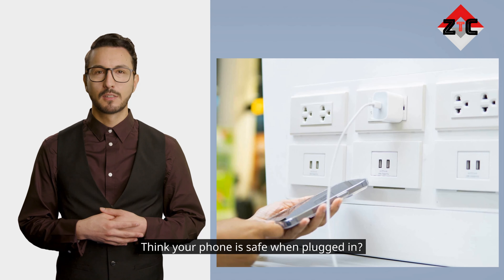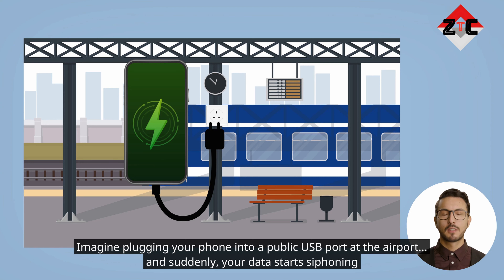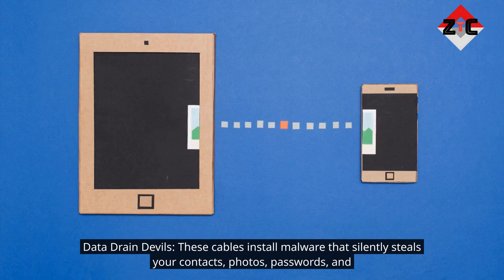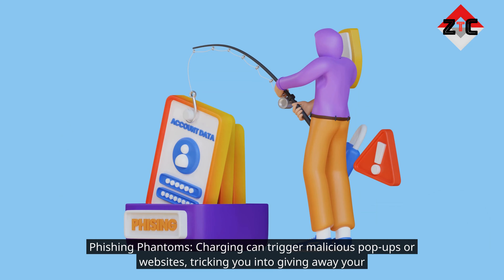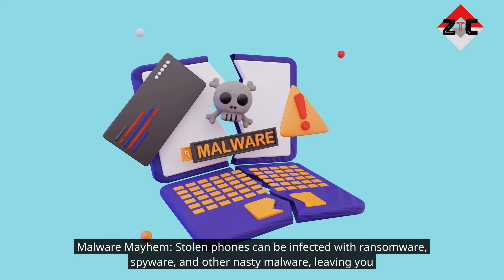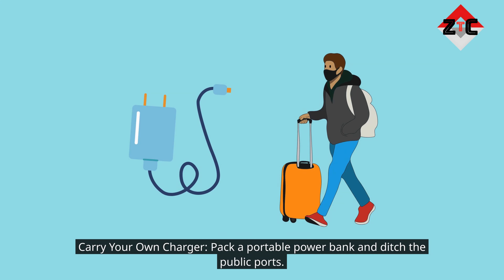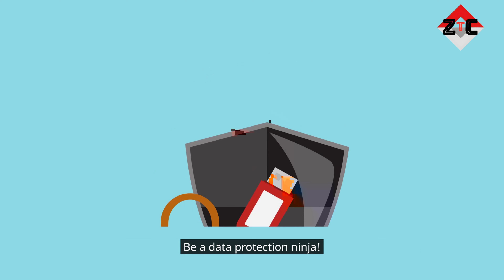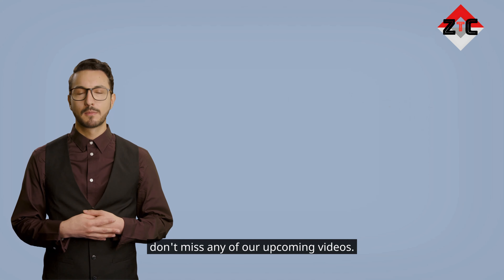Juicejacking: Your Phone Isn't the Only Thing Getting Charged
Welcome to our technology-focused YouTube channel! We are dedicated to raising awareness about clickjacking and its impact on online security. Through our informative and engaging videos, we aim to educate viewers about this prevalent threat and provide practical tips to stay safe online. Watch now and safeguard your digital life!